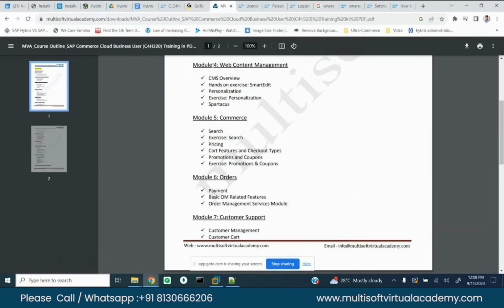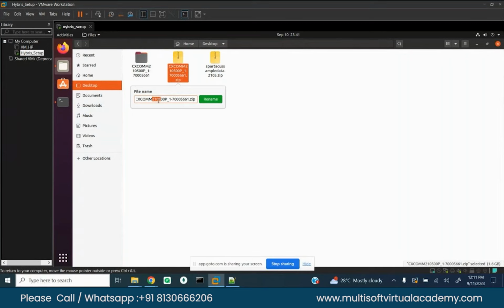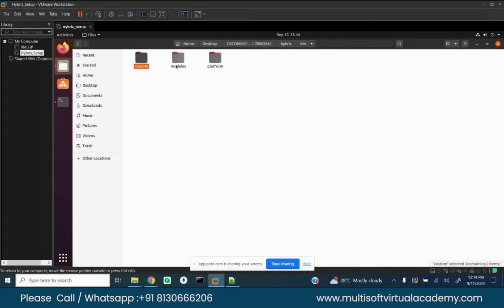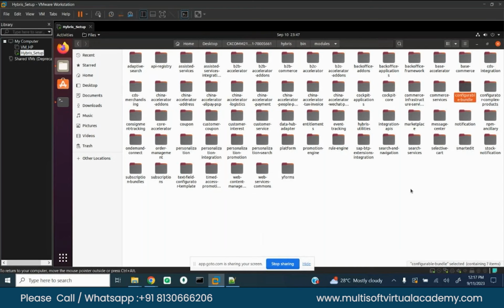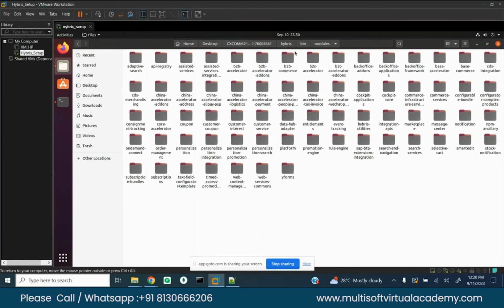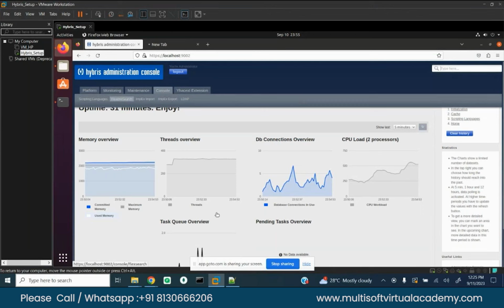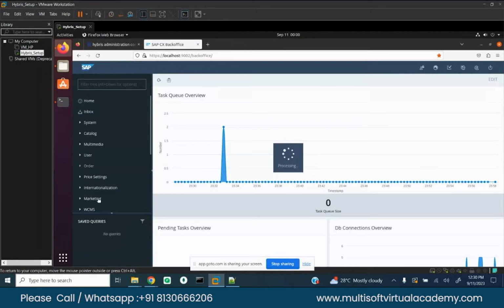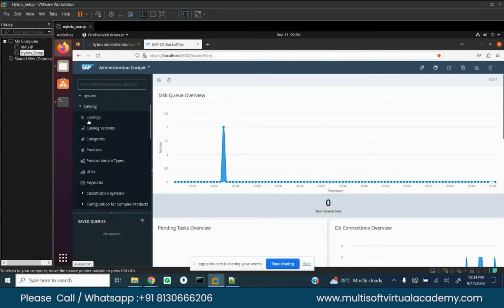SAP COMMERCE CLOUD Tutorial For Beginners | Part 1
SAP commerce Cloud Tutorial Modules wise For Beginner

This Video series we are talking about SAP Commerce Cloud tutorial full course modules wise. Interested students, consultants can watch this space to learn SAP Commerce Cloud  Online Tutorial

If You are Interested to learn the complete SAP  Hybris Commerce Cloud